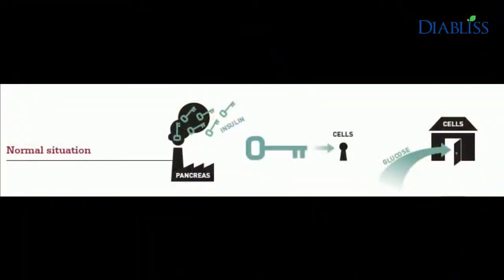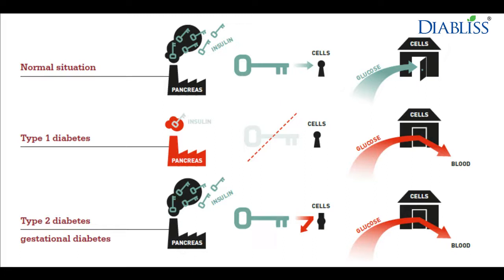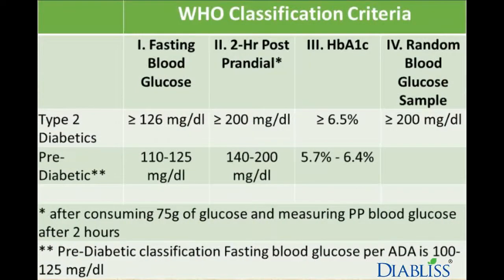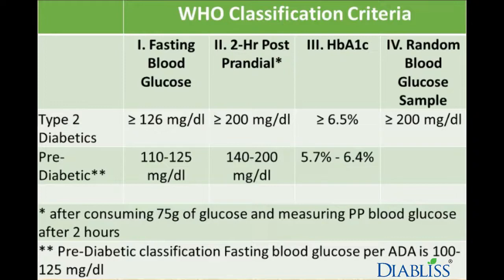Deciphering Diabetes: Investigating Various Varieties, Unraveling Glucose & Classification Insights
🔍 Understanding Diabetes

Welcome to our educational journey where we aim to demystify diabetes, covering its types, the role of glucose, and internationally accepted classifications that help us understand this complex health condition.

🍬 The Role of Glucose

Glucose, often referred to as blood sugar, serves as the primary energy source for all physiological processes in the human body. It's essential for our cells to function efficiently. When we consume carbohydrates, a series of digestive processes break them down into glucose in our digestive system. This journey begins with the intricate orchestra of enzymes and chemical reactions, which convert complex carbohydrates into the simple sugar molecule, glucose. Once this process concludes, glucose is released into the bloodstream from the small intestines, ready to be delivered to cells throughout the body.

🧠 The Role of Insulin

In the complex symphony of metabolic processes, the brain plays the role of conductor, ensuring a harmonious flow of resources. When blood glucose levels rise, indicating an abundance of available energy, the brain sends signals to the pancreas, a vital player in this metabolic orchestra. The pancreas responds by releasing insulin, often compared to a tiny but powerful key. This "key" unlocks the cellular gates, allowing glucose to enter and provide fuel for numerous cellular functions.

🔄 Challenges with Glucose Transport

It's essential to acknowledge that individuals dealing with diabetes often encounter significant challenges in this crucial mechanism of glucose transport, leading to imbalances in blood sugar levels.

Type 1 Diabetes: Type 1 diabetes is often characterized by the autoimmune destruction of beta cells in the pancreas. These remarkable beta cells are responsible for producing insulin. When these cells are mistakenly attacked and destroyed by one's immune system, the result is a significant reduction in insulin production. As a result, individuals with type 1 diabetes require an external source of insulin to regulate blood sugar levels and ensure glucose enters cells for energy production.

Type 2 Diabetes: In type 2 diabetes, the issue often revolves around insulin resistance. Here, the pancreas may produce insulin, but the presence of excess cellular fat deposits can make the insulin less effective in aiding glucose transport. This results in elevated blood sugar levels, which can have detrimental effects on health and well-being. Lifestyle factors, genetics, and other complex elements contribute to the development of type 2 diabetes.

📈 Diabetes Classification

Diabetes is not a one-size-fits-all condition. Various organizations, including the World Health Organization and the American Diabetes Association, have established specific criteria for classifying different types of diabetes. Understanding these criteria is not only fundamental for diagnosis but also crucial for effective diabetes management.

Let's delve into the key criteria for classifying diabetes:

Fasting Blood Glucose: For both the World Health Organization and the American Diabetes Association, a fasting blood glucose level greater than 125 milligrams per deciliter is classified as indicative of diabetes. Fasting blood glucose is measured after an overnight fast and provides insight into an individual's baseline blood sugar levels.

Postprandial Blood Glucose: The term "postprandial" refers to blood glucose levels after consuming a meal. For diagnostic purposes, a postprandial blood glucose level exceeding 200 milligrams per deciliter is a strong indication of diabetes. This value is typically measured after consuming a standardized amount of glucose, such as 75 grams, and observing the body's response.

Glycated Hemoglobin: Glycated Hemoglobin (HbA1c), often referred to as hemoglobin A1c, is a critical metric in diabetes classification. It measures the average blood glucose levels over a three-month period. An HbA1c level equal to or greater than 6.5% is indicative of diabetes. This measurement is highly valuable as it offers a comprehensive view of an individual's blood glucose control over time, aiding in the diagnosis and management of the condition.

Random Blood Glucose: Random blood glucose measurements, as the name suggests, are taken at random times throughout the day, without adherence to fasting or specific meal times. A random blood glucose level exceeding 200 milligrams per deciliter serves as a strong signal of diabetes, indicating elevated blood sugar levels at various points during the day.

Understanding these criteria is essential for healthcare professionals in diagnosing diabetes and implementing appropriate treatment strategies. It's equally vital for individuals who wish to take an active role in their health and well-being.